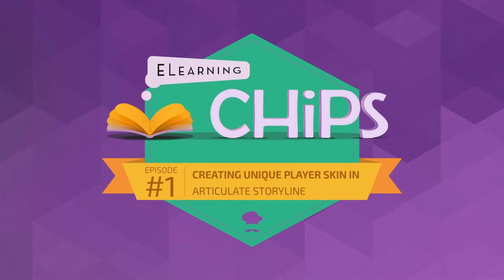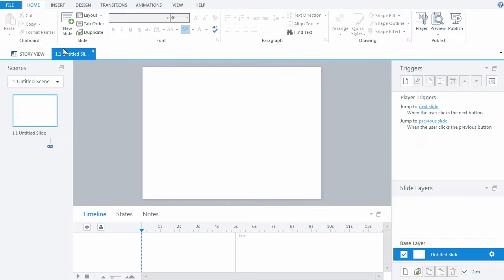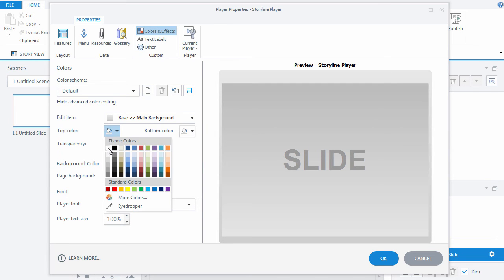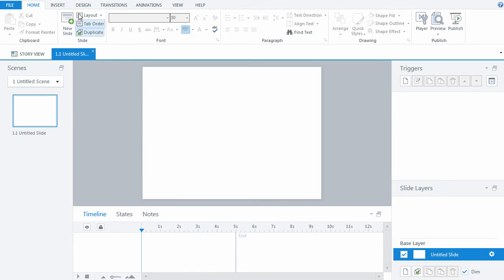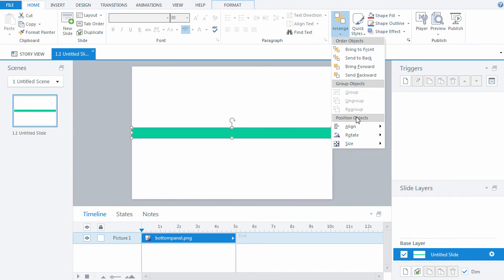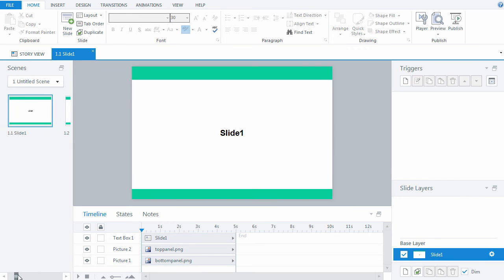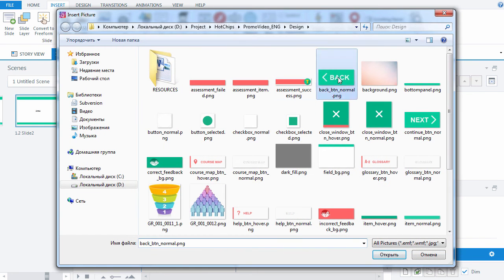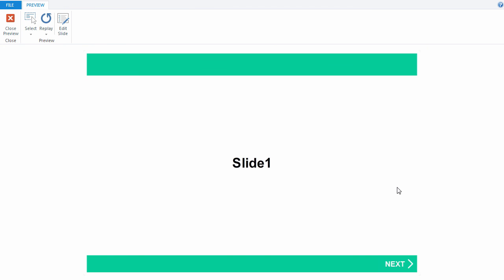How to Create Custom Course Player in Articulate Storyline. Part I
Quick guide to create unique course template in storyline. The customization of elearning course player is described in a simple manual.

In this tutorial, we’re gonna show you how to create the unique Player Skin in Articulate Storyline.

In next tutorials, we’ll tell how to create the unique course map, glossary and help.